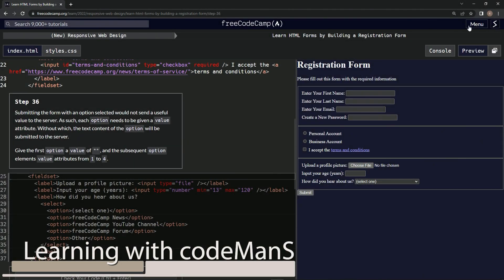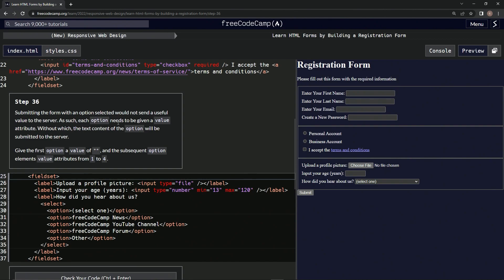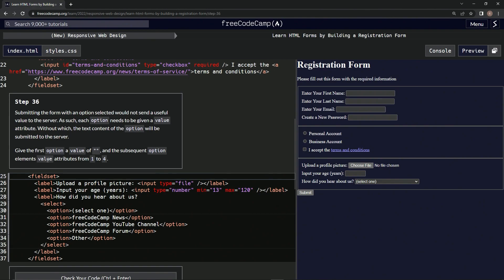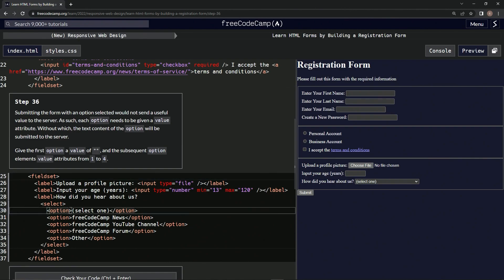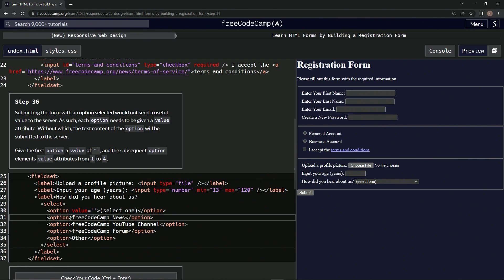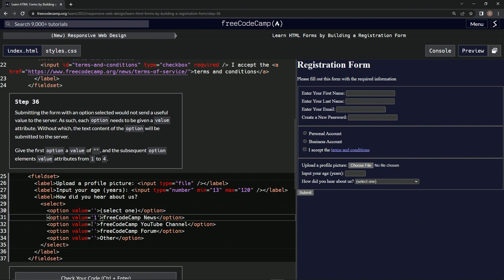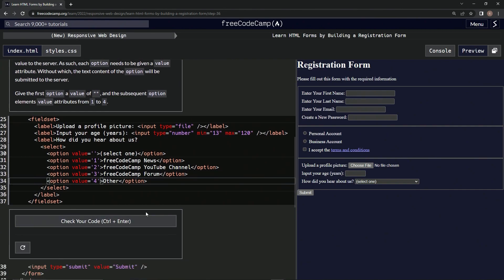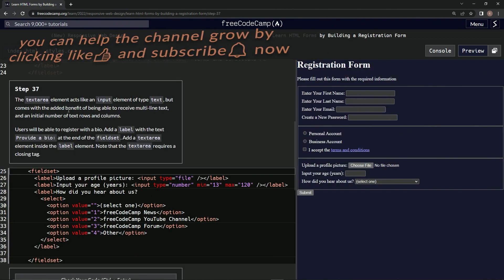(ARCHIVED) Learn HTML Forms by Building a Registration Form - Step 36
this one has adding value attributes to the option elements